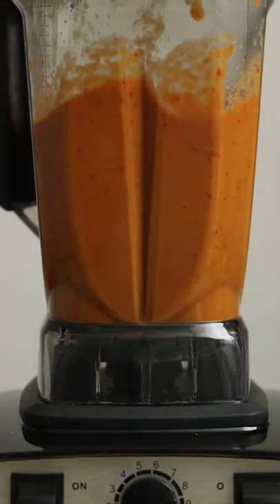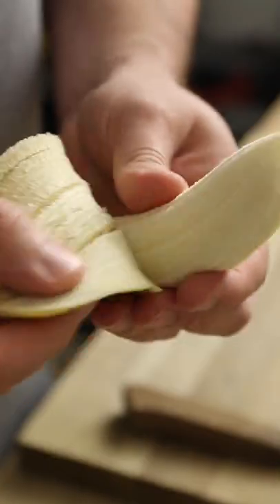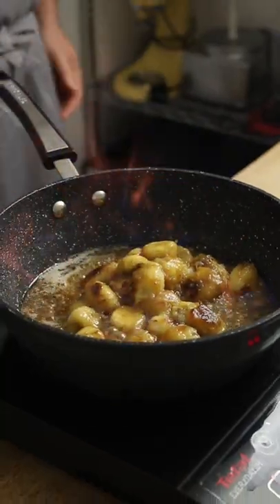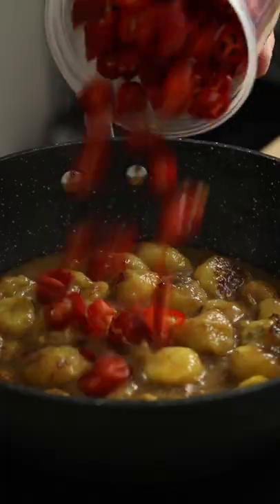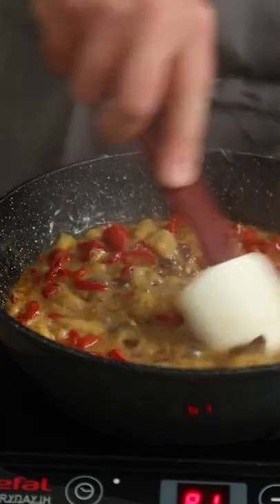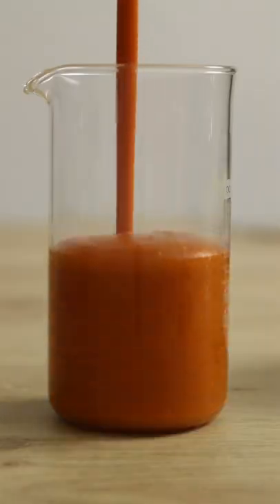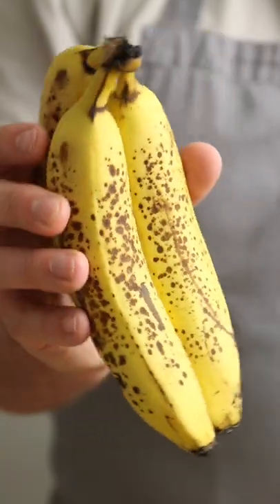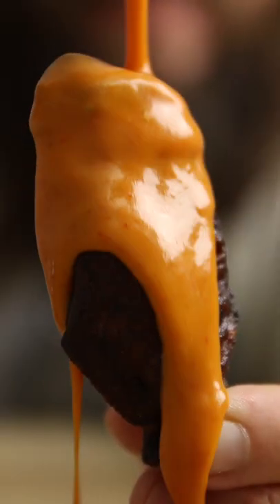Hear Me Out... BANANA Hot Sauce!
Banana Hot Sauce Recipe:

3-4 🍌
100ml dark rum
300g 🌶🌶🌶
50g raisins
150ml WWV
150ml water
Salt
Lime juice